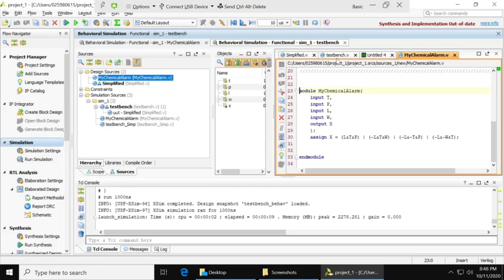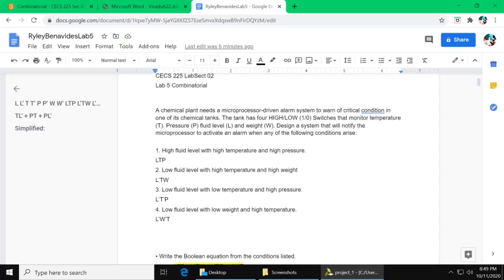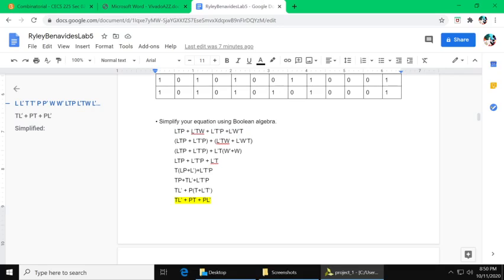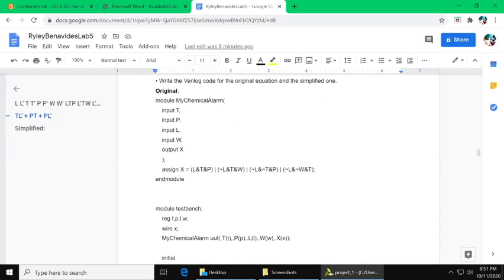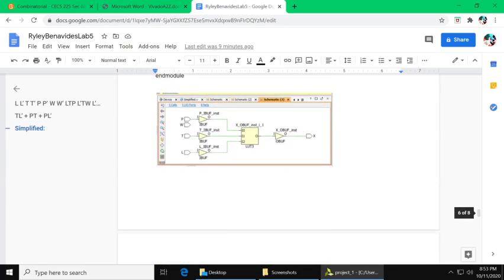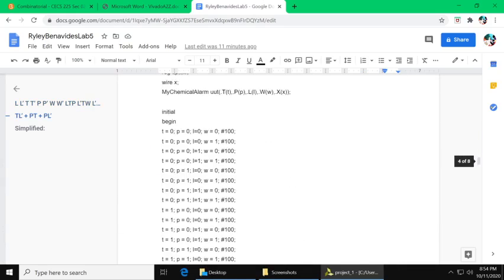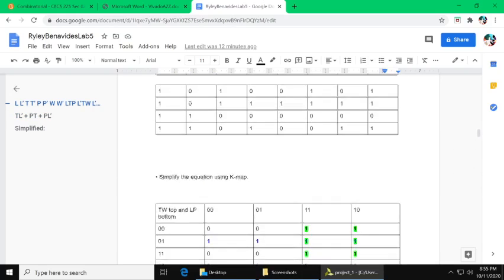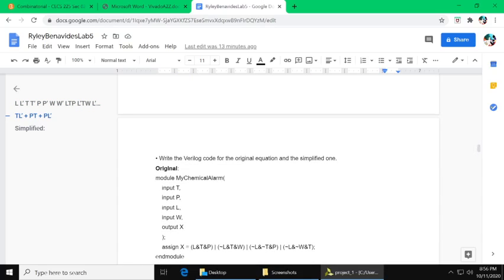CECS 225 Lab 5 Combinatorial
made by Ryley Benavides